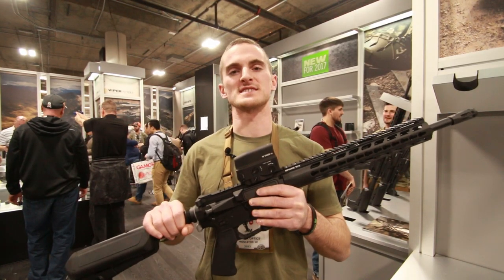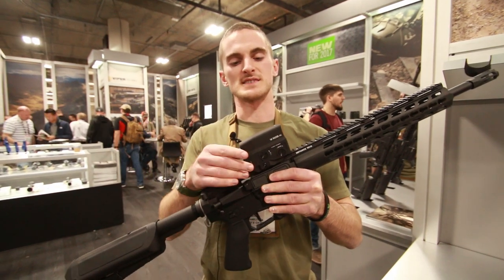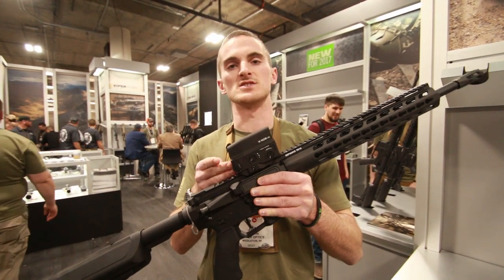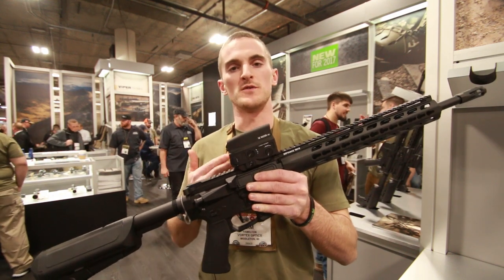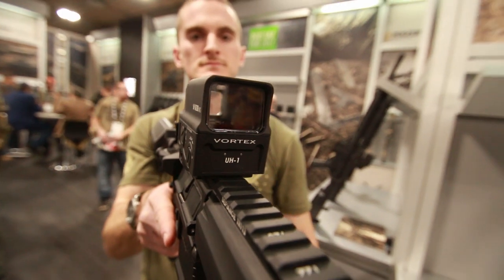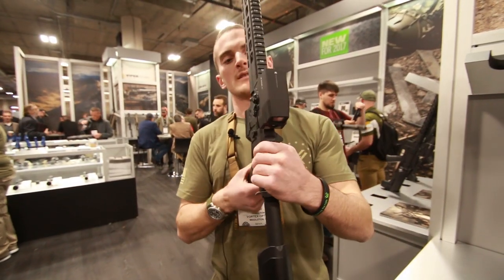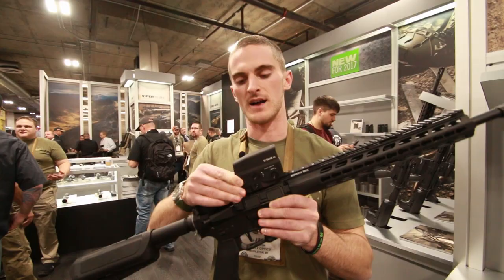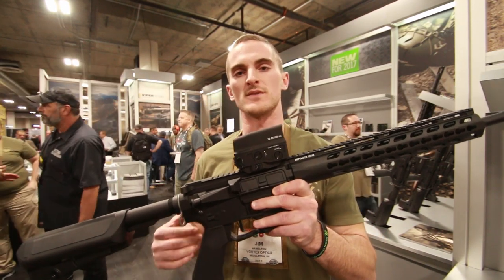Vortex UH-1 at Shot Show 2017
This is probably one of the best things about this year shot show!  Great optic and of course backed by their VIP warranty.  I have to say it is clear with a large FOV and was very easy to just pick up and use.  I was told we will be getting one to do a full in depth review!!! Stay tunned for that!